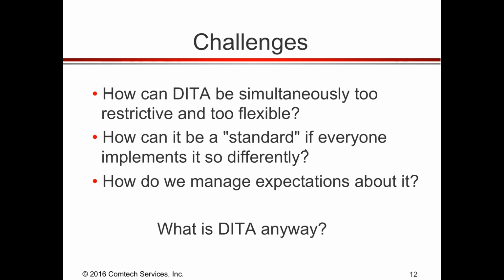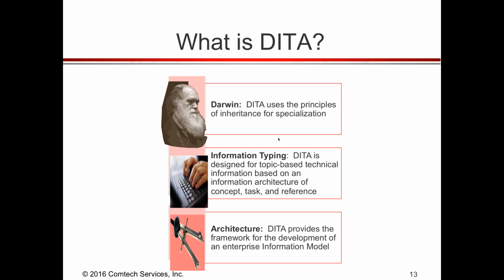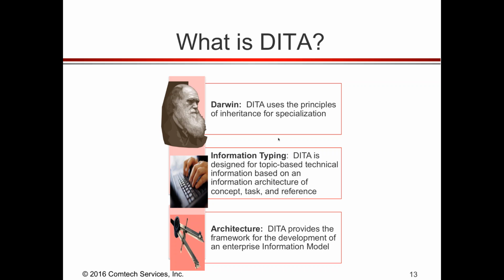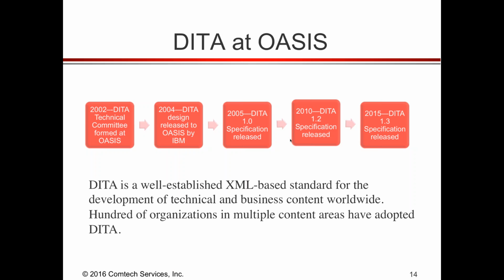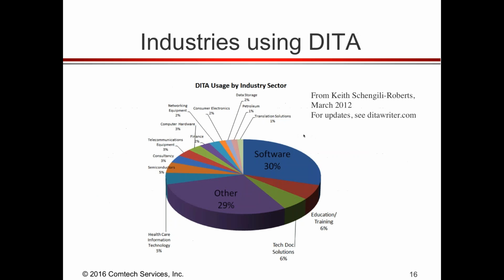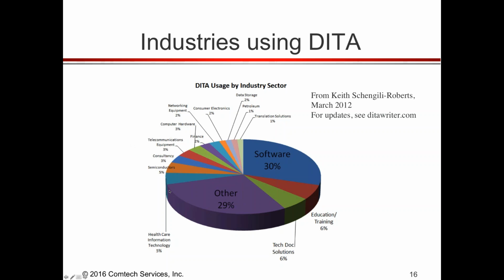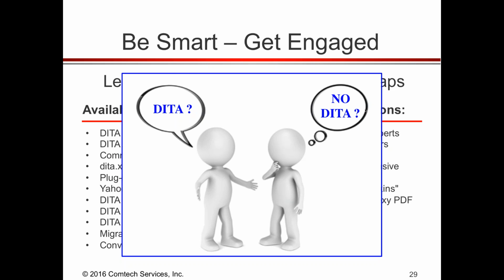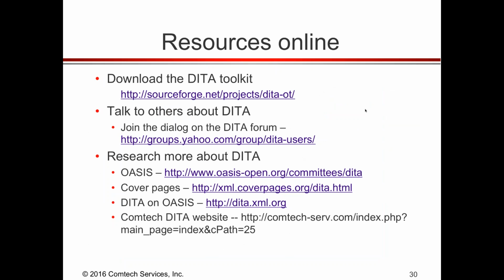What are the Strengths and Weaknesses of DITA Adoption? - DCL Learning Series Webinar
Join Hackos and Doherty in examining the strengths and the weaknesses of DITA Adoption.